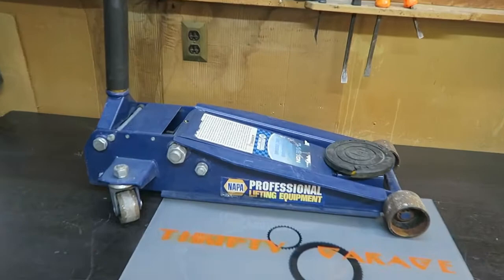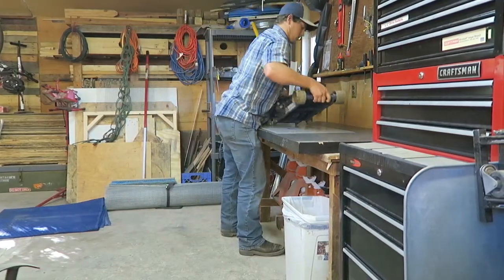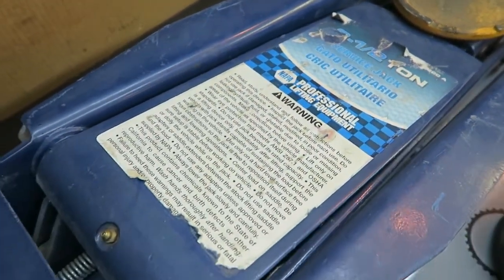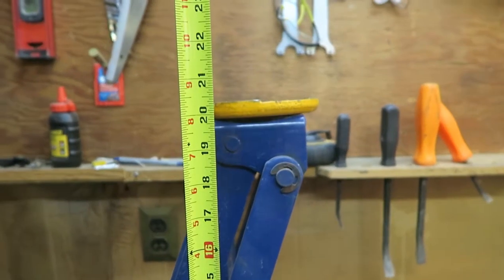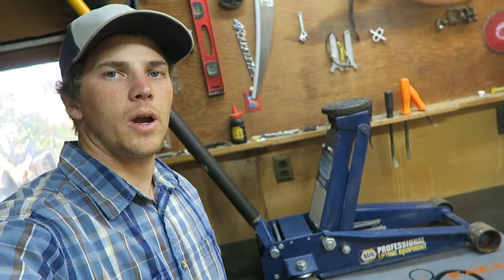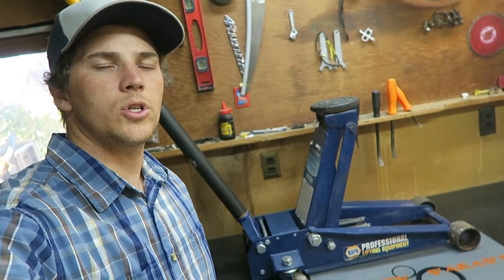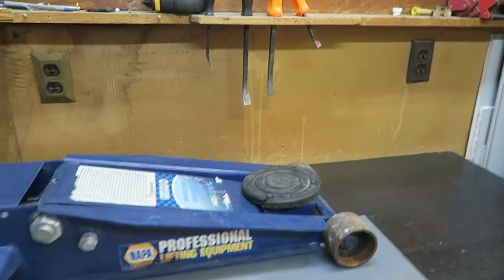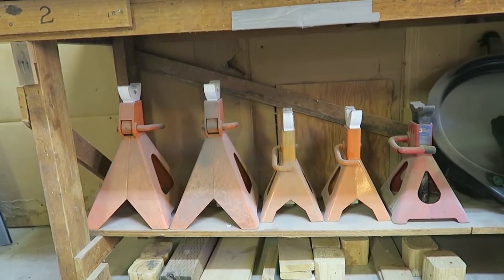Napa Floor Jack Review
NAPA 3.5 TON FLOOR JACK 5 YEAR REVIEW

Despite the fact that I say a number of times this is a 2.5 ton floor jack it is actually a 3.5 ton version.  This jack is Napa Part # NLE 7916420.  NLE stands for Napa Lifting Equipment and is their product line.

SPECIFICATIONS
Air Operated No
Dimensions 28 3/4 in. x 14 3/4 in. x 6 3/4
Handle Length 50 1/4 in. L
Jack Closed Height 4 in.
Jack Lift Distance 15 5/8 in.
Jack Raised Height 20 1/2 in.
Jack Saddle Diameter 5 1/2 in.
Lift Capacity 3.5 Ton
Unit Weight 112 lbs
UNSPSC 24101612

FEATURES & BENEFITS
3 1/2 ton professional service jack, no breather to install, fabricated steel lift arm, safety bypass valve saddle included, removable saddle for use with transmission adapter NLE 791-7130.  Complies with latest ASME PASE-2014 safety standards.

WARRANTY
NAPA LIFTING EQUIPMENT
NLE - Warranty Code 503 – 2 Years
Products distributed by Balkamp that carry a 2 year warranty are guaranteed to be free from defects in materials
and workmanship when delivered to the customer.

$199.99 /Each
Was $399.00

2401 E. 32nd Street, 10-248
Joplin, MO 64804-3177